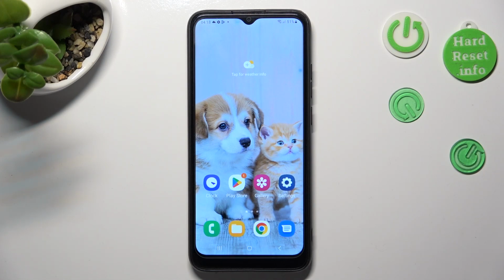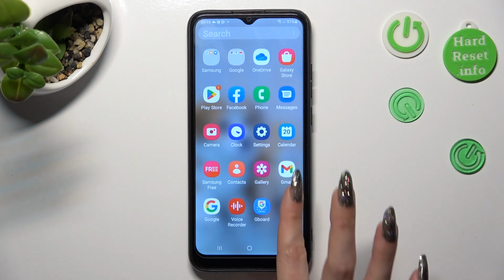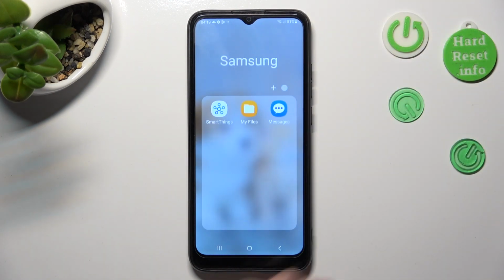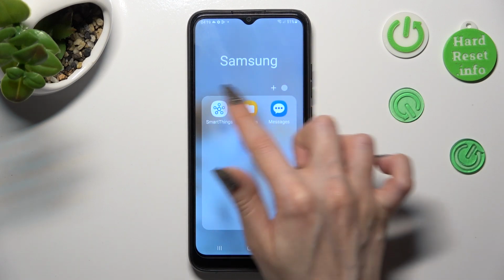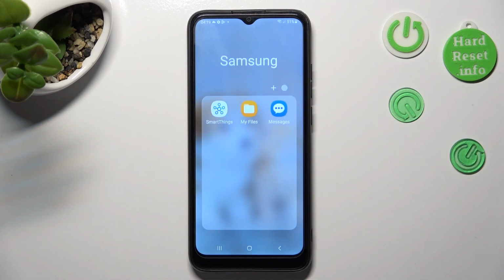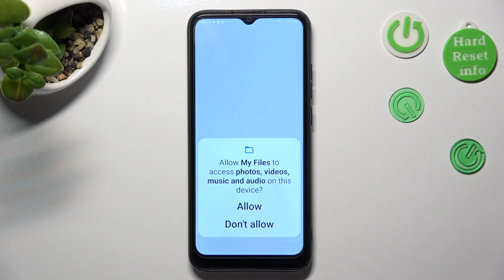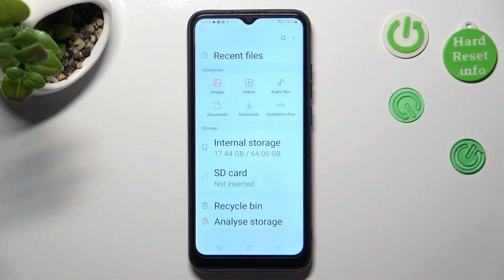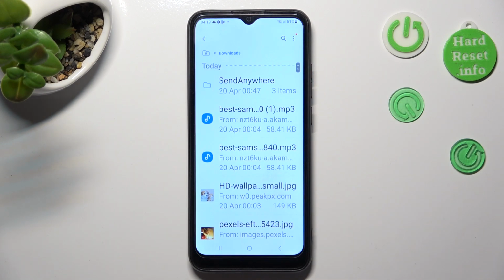How to Find Downloads of Samsung Galaxy A03 – Locate all Downloaded Files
Today we'll show you how to get access to File Manager in your Samsung Galaxy A03 with a brief tutorial! This useful tool allows you to access Documents, Downloads, Storage, and more. So, if you want to be able to not only find but also control all your downloaded Files, let's get started!

How to Locate Files in Samsung Galaxy A03? How to Find Downloaded Files in Samsung Galaxy A03? How to Locate Downloaded Docs in Samsung Galaxy A03?